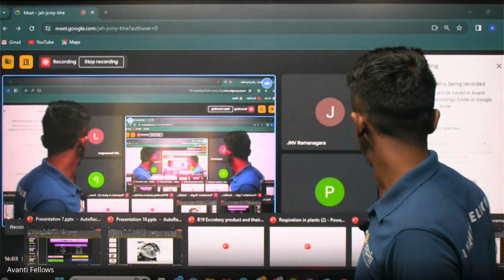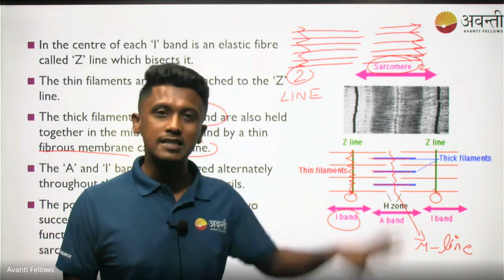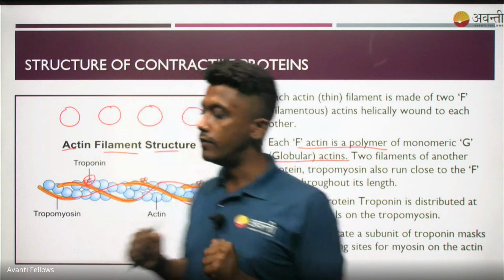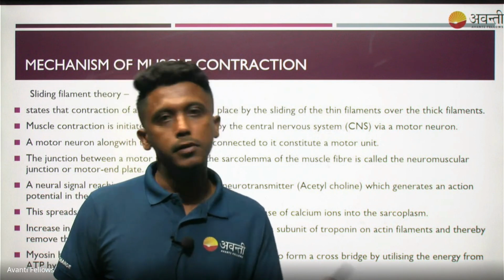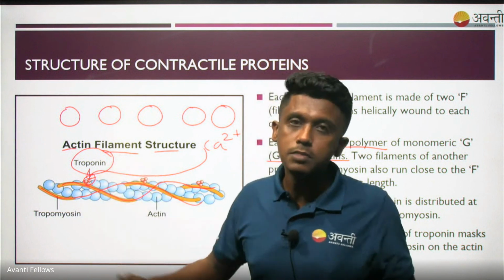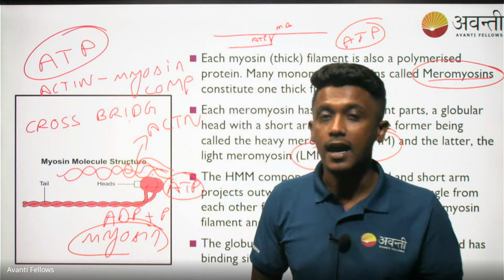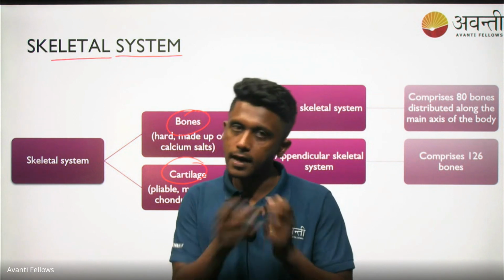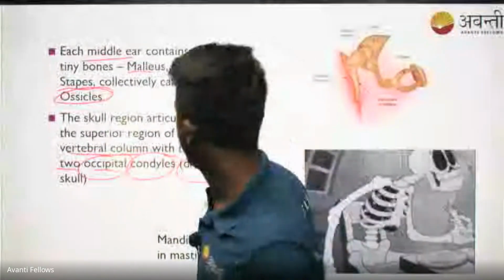LOCOMOTION AND MOVEMENT PART 2 | Enable+ Class 11 Biology | 25th Jan, 2024